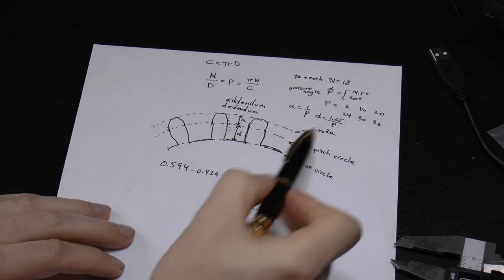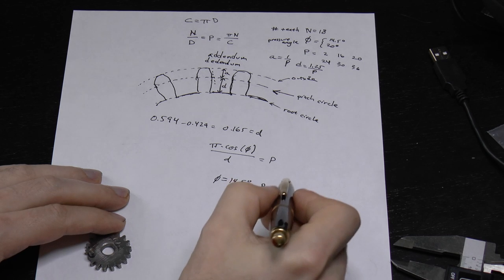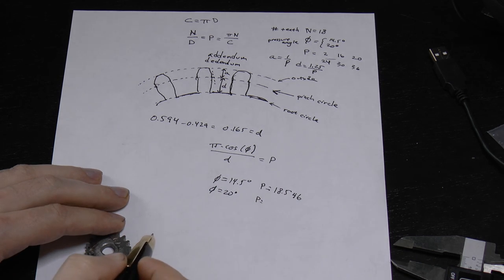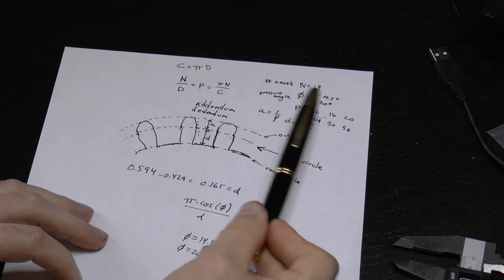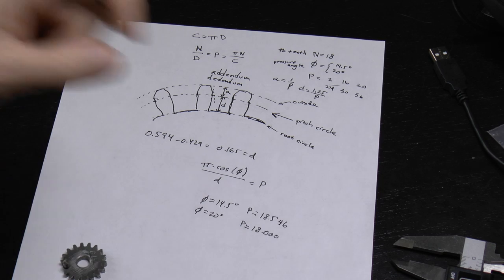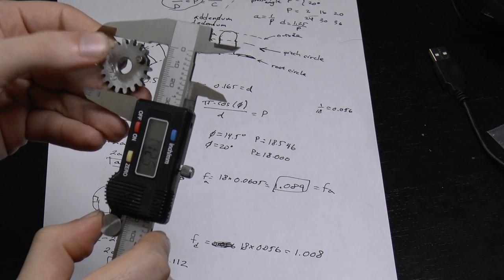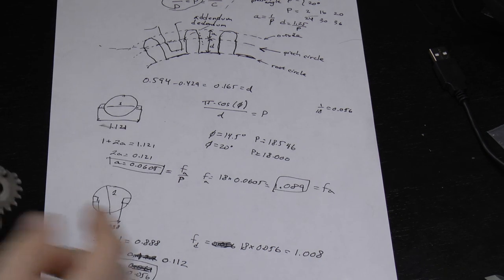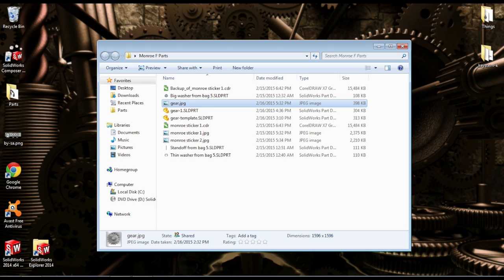Disassembling a 1917 Monroe Model F mechanical calculator, part 4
This is the 4th part in a series where I completely take apart, and model in Solidworks, a 1917 Monroe mechanical calculator.

for the tutorial on Solidworks modeling of an involute spur gear.